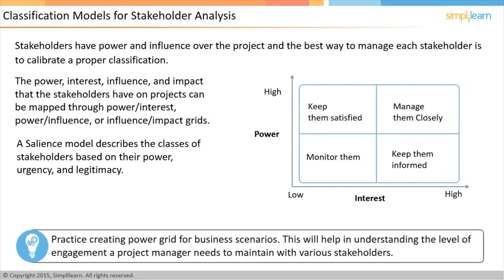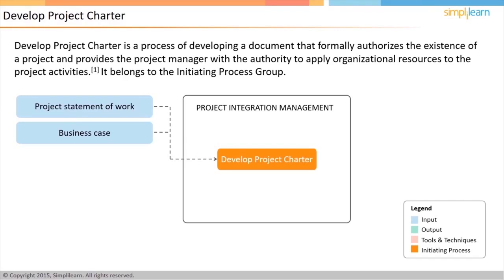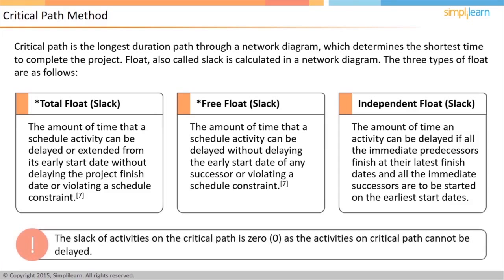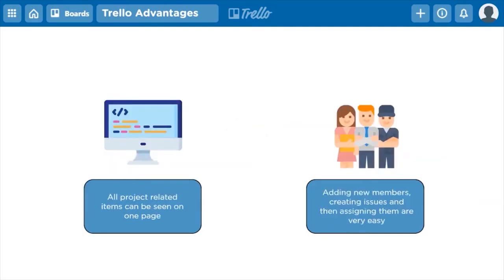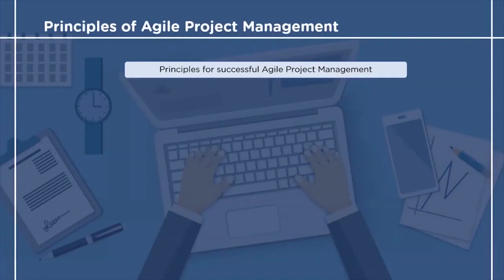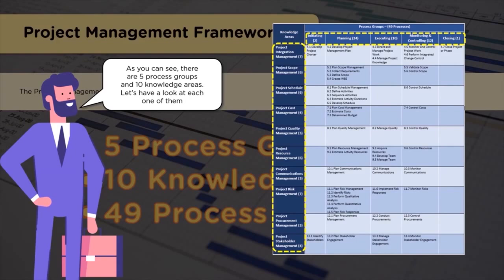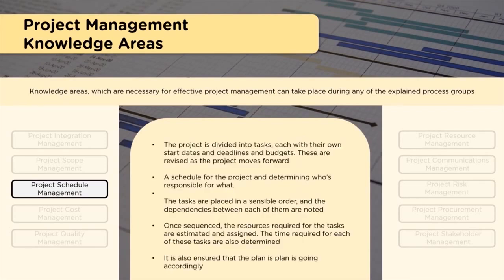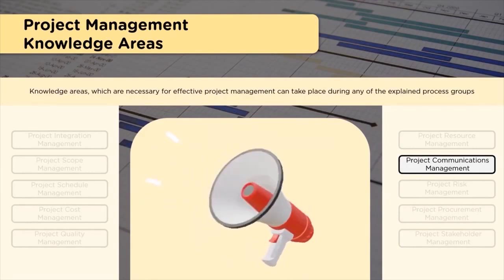Learn PM 3